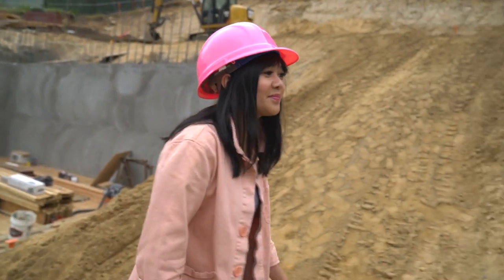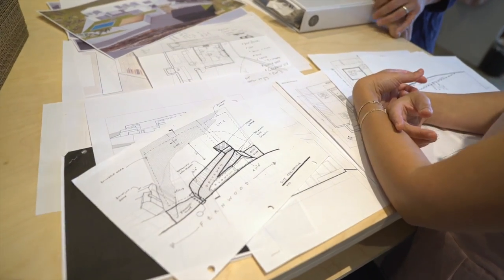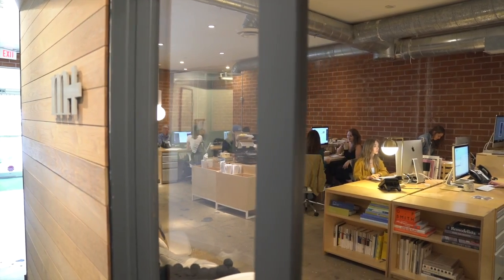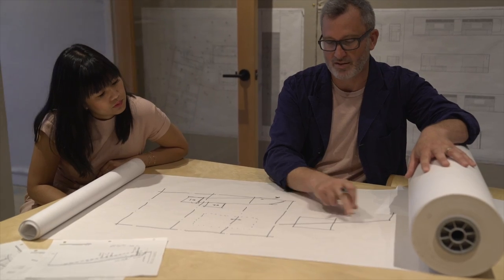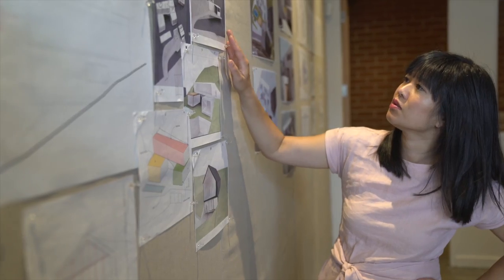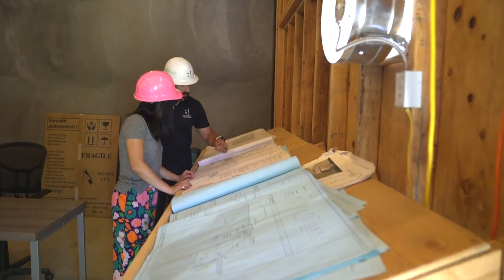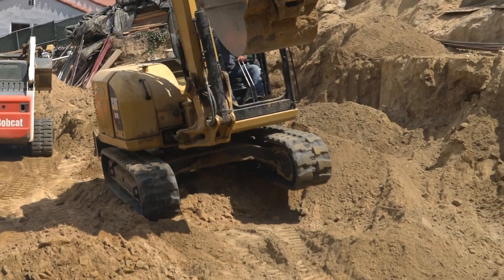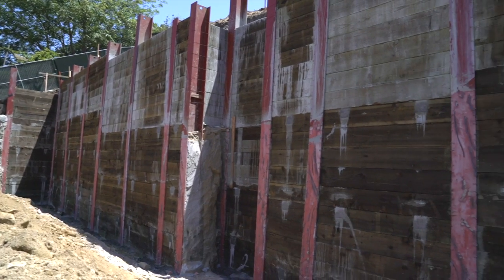How to Choose an Architect and Contractor - Oh Joy! Builds a House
After finding land, our next step in building our forever home was to find an architect and contractor to make this dream come to life. I'm back today to talk about the process!

// CREDITS //
Creative Direction: Joy Cho
Graphics: Angie Stalker
Special Thanks:
Cleo and McShane Murnane, Project M+
Jon Mut, Boswell Construction